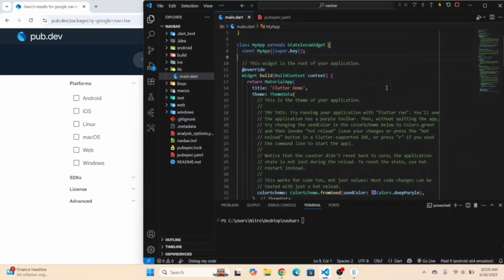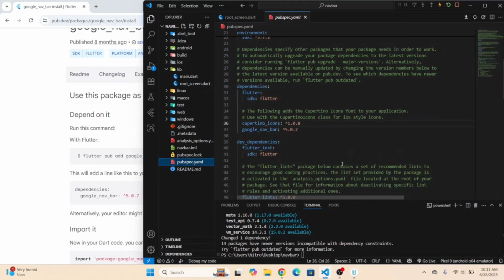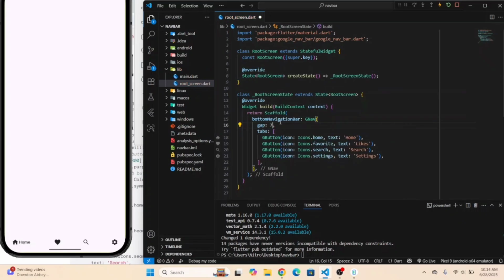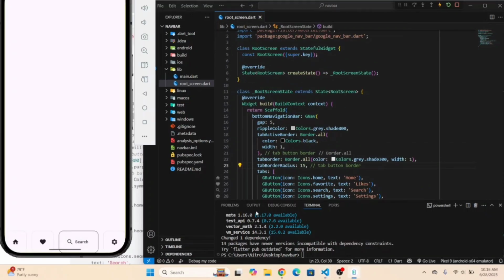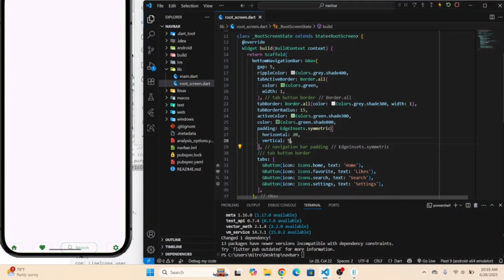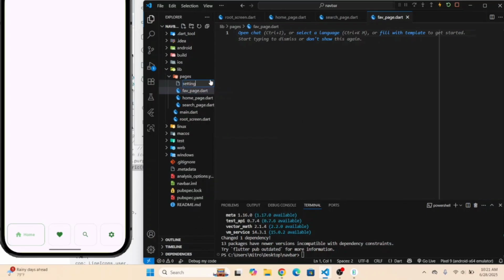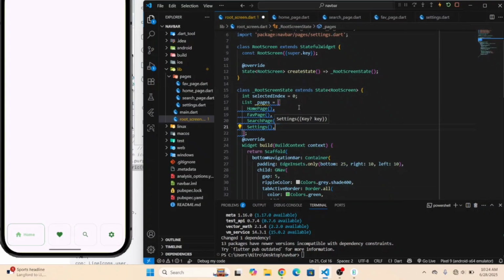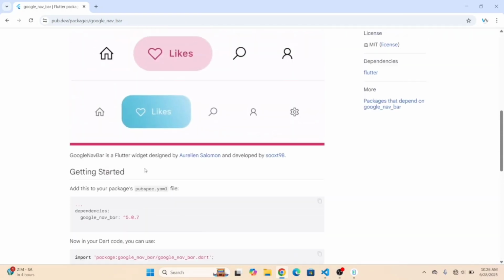Create Bottom Nav Bar with Google Navigation Bar in Flutter - Google Nav Bar Flutter full Tutorial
Create Bottom Nav Bar with Google Navigation Bar in Flutter - Google Nav Bar Flutter Step by Step Tutorial